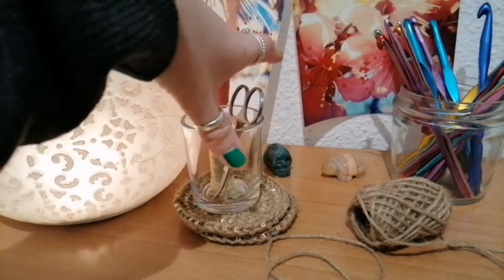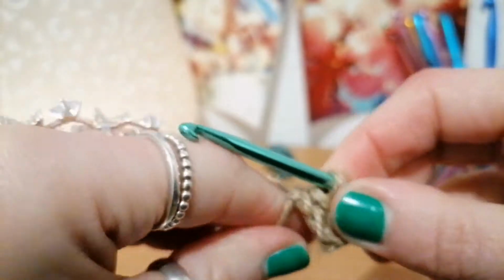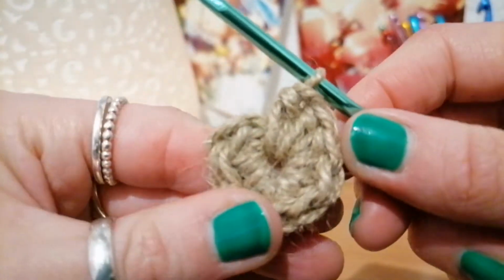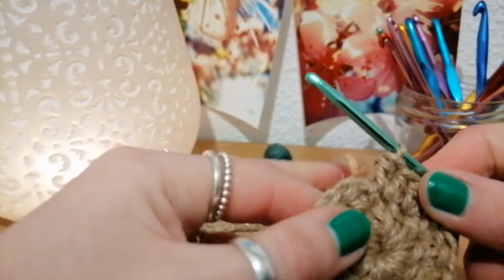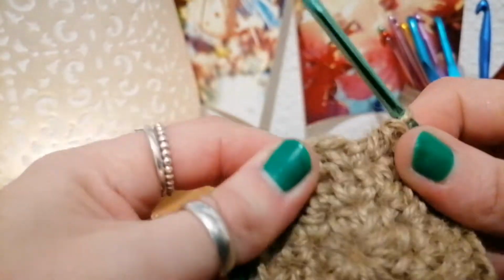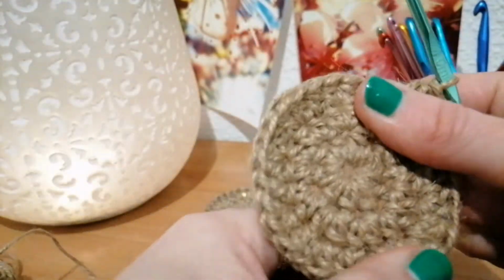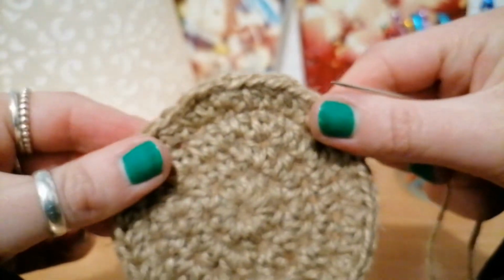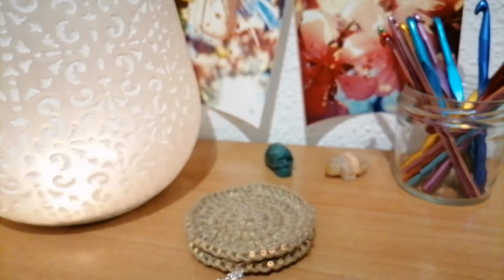Sparkly Biscuit Christmas Coasters | The Green Marble Crochet Tutorials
Hello everyone! I hope you enjoy this very late Christmas coaster tutorial. Hope you're all well.

Tutorial begins: 1:04

My notebooks